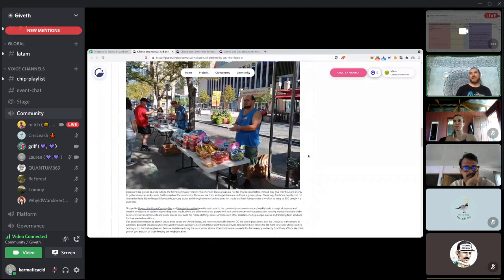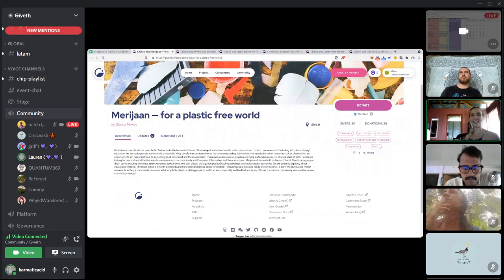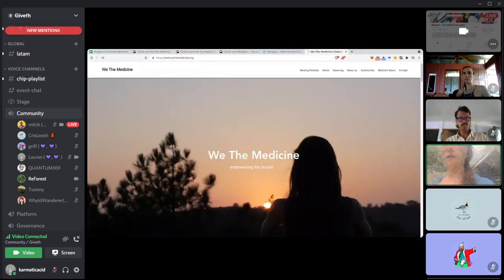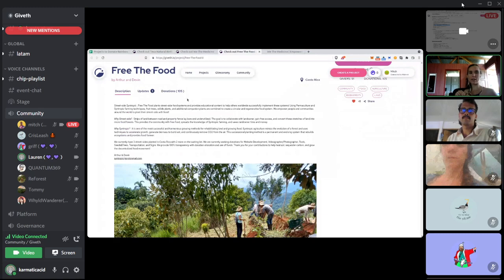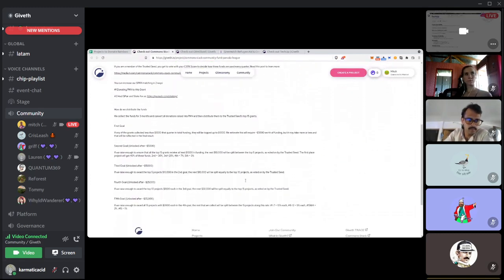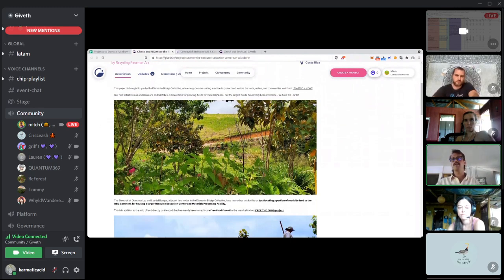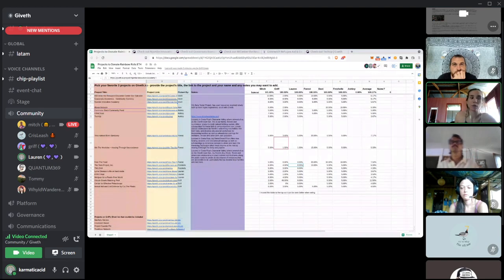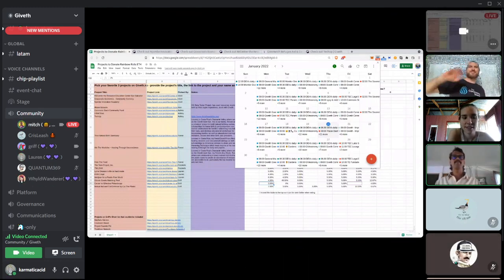Rainbow Rolls ETH Donation Call - January 20, 2022